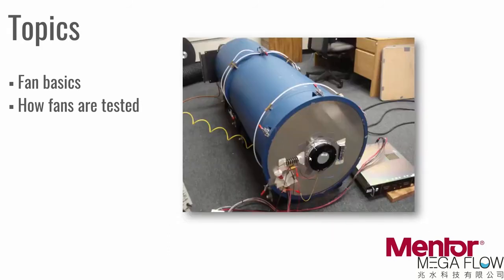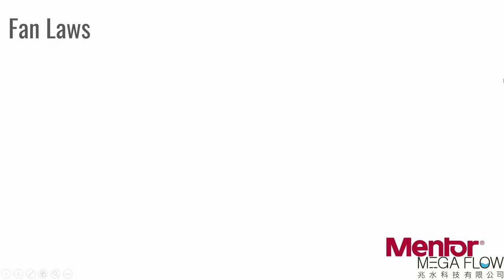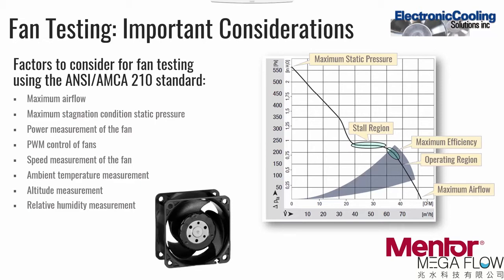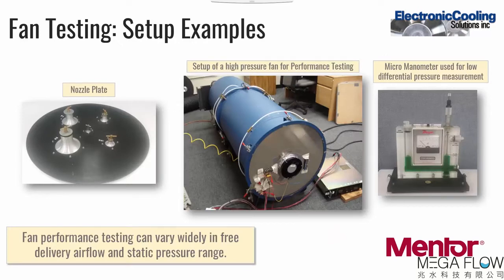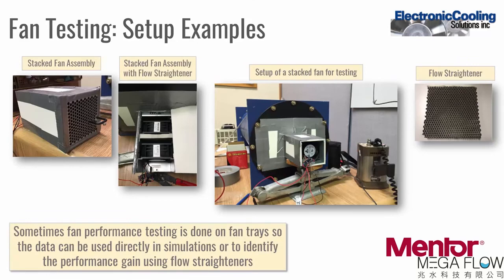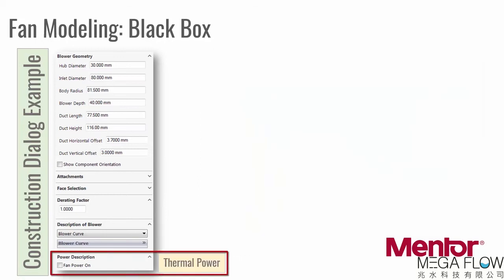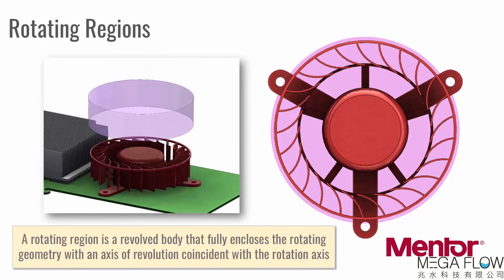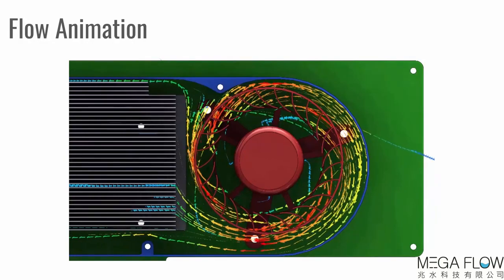【Simcenter Flotherm XT 教學 】旋轉機械 風扇設定流程與分析結果 Fan setting and simulation-兆水科技代理Flotherm XT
Simcenter Flotherm XT 旋轉機械 風扇設定流程與分析結果 Fan setting and simulation